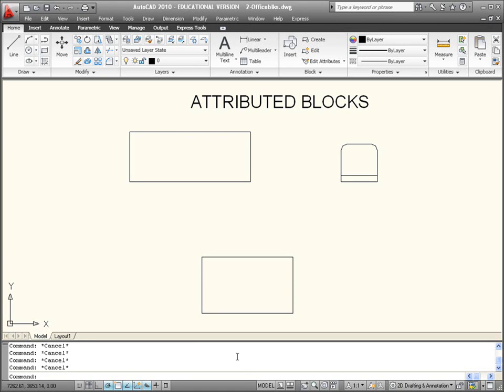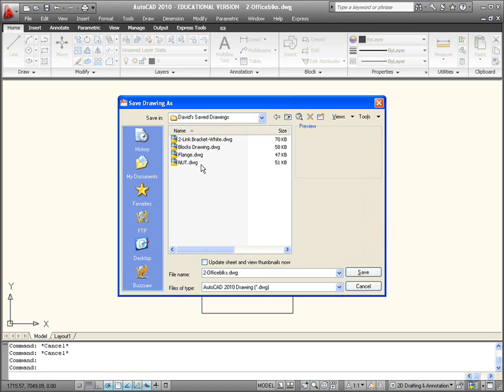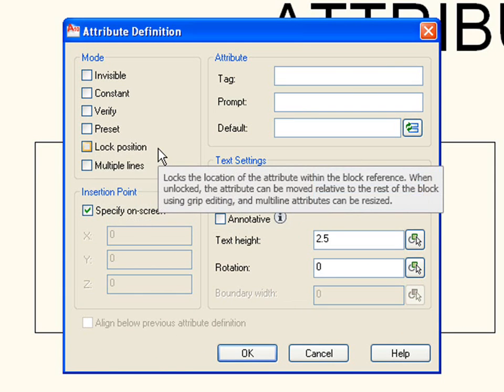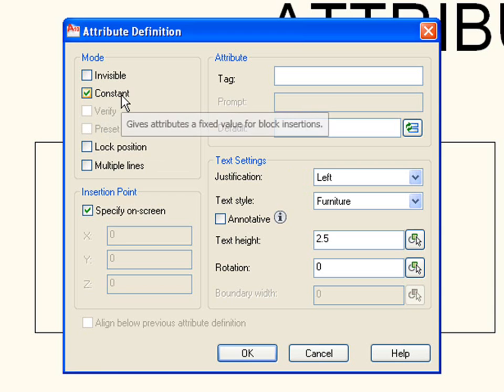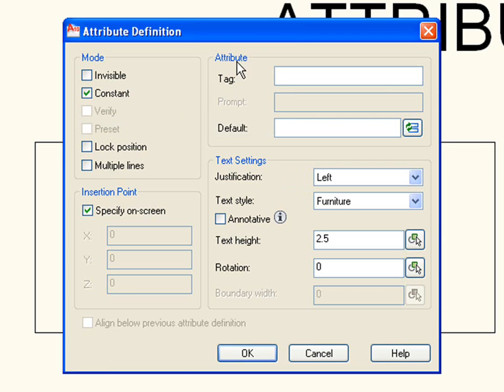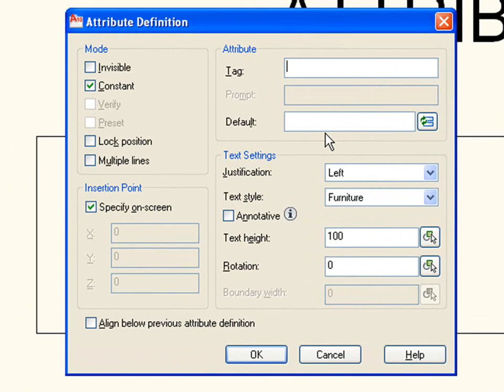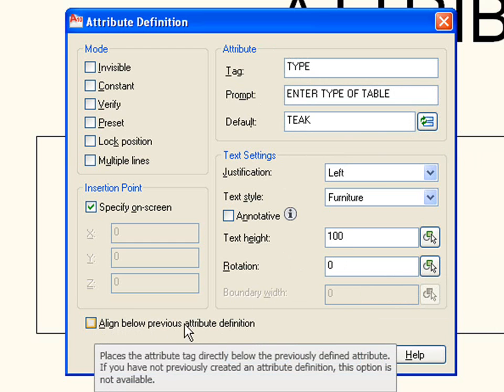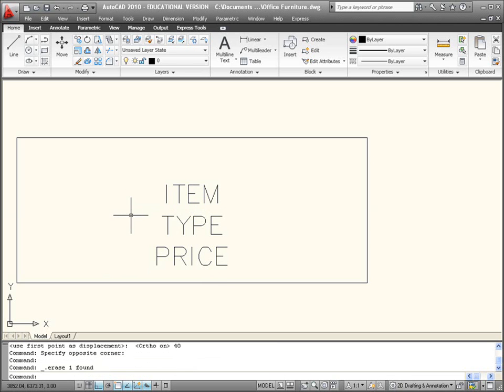07 Creating Attributes